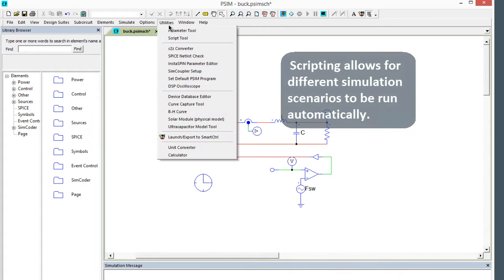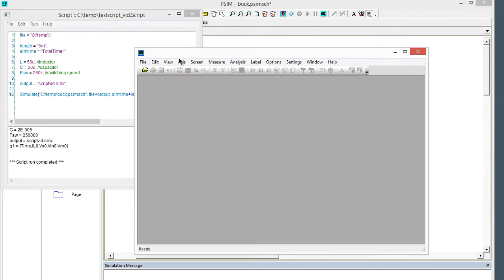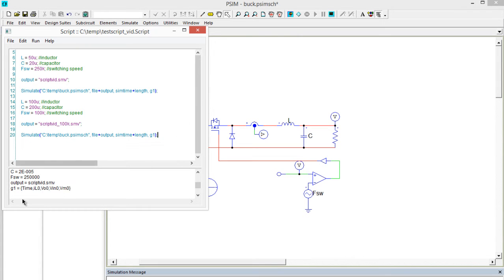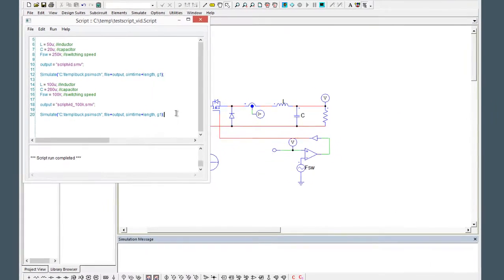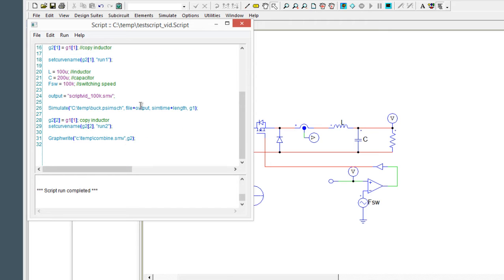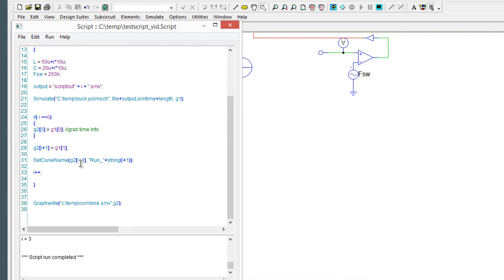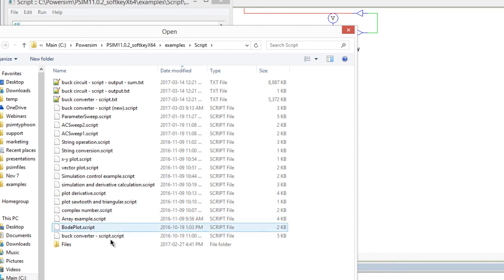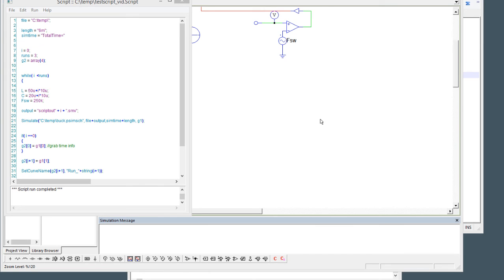How to use Scripts with PSIM I Introduction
This video introduces the new scripting feature that was added with PSIM version 11. Scripting allows for you to automate batches of simulations. PSIM's scripting tools allow you to change variables, analyze waveforms and write programs to understand your simulations faster.